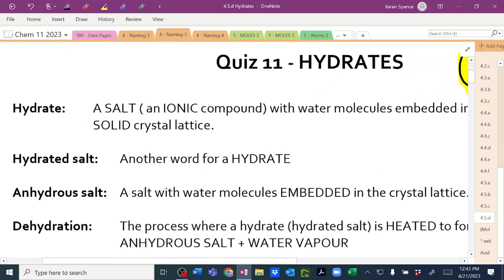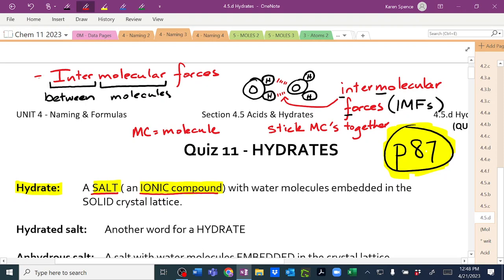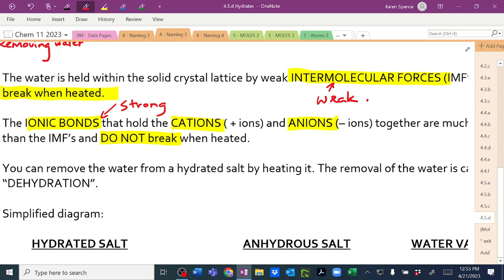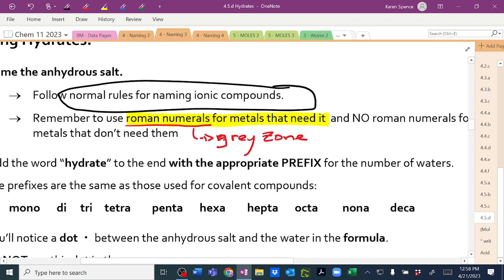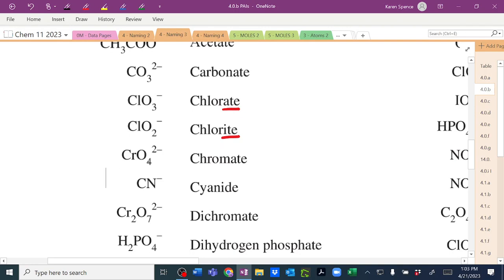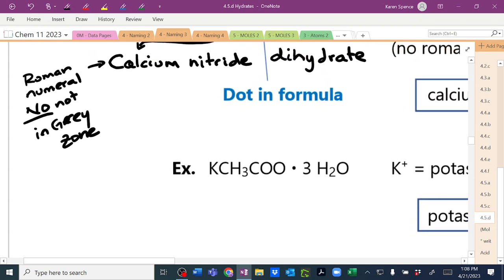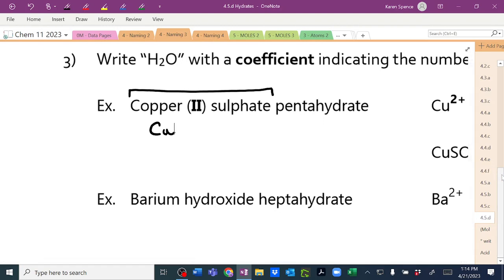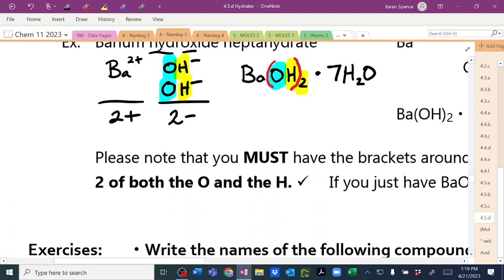2023-04-21 Hydrates - What are they? Naming Hydrates ; Formulas of Hydrates